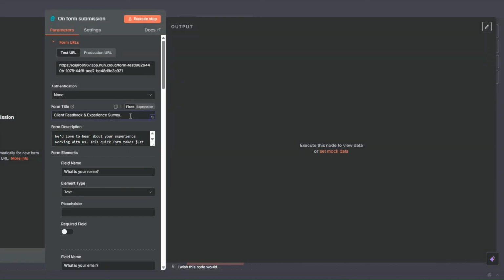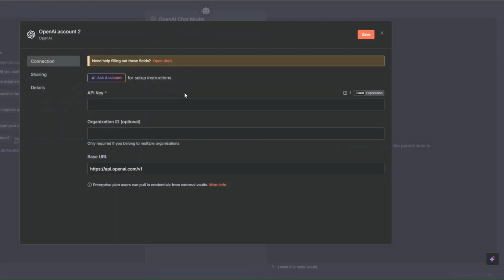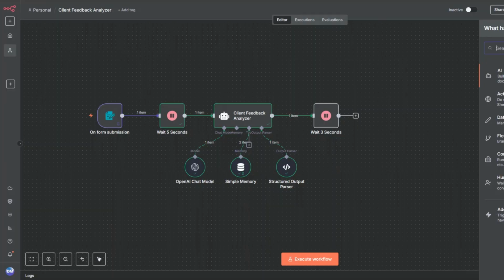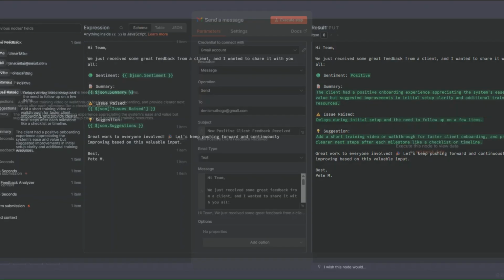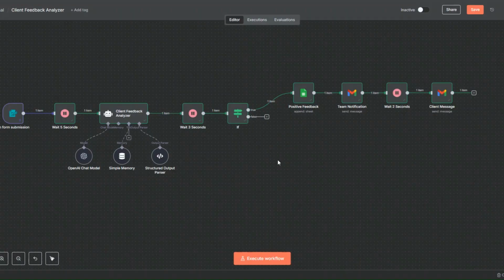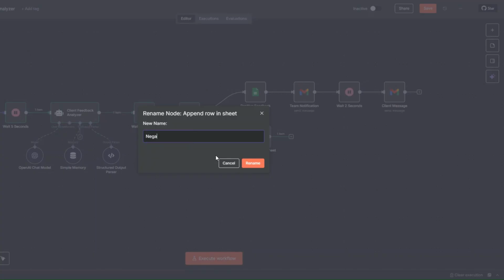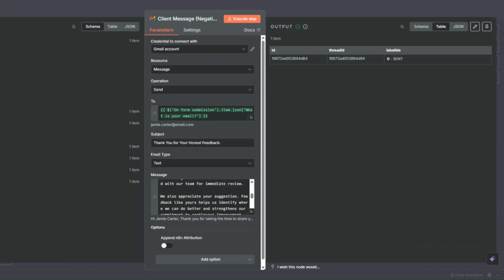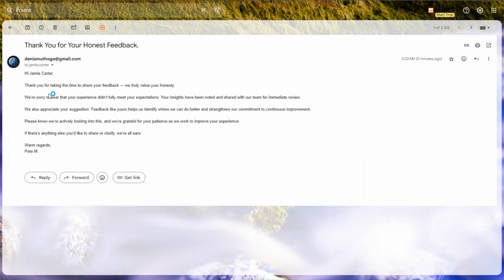How to Use AI to Turn Customer Feedback into Profit Every Time!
In this video, you’ll learn how to automate the analysis of customer feedback with advanced AI tools that help you uncover actionable insights, improve your products or services, and boost your business growth—consistently and effortlessly.

Whether you're a business owner, marketer, or customer service leader, this video will show you how to leverage AI technology to convert every piece of customer feedback into a growth opportunity.

✅ What you'll learn in this video:
* Analyze customer reviews and feedback automatically
* Identify key trends and pain points in real time
* Turn valuable insights into profitable business strategies
* Enhance customer satisfaction and retention

🎯 Perfect for:
Sales professionals, marketers, entrepreneurs, agency owners, and anyone tired of stuck growth.

📌 Tools used:
* Google Sheets (optional for storing the analysis)

* N8N
* Make
* Zapier
* Airtable
* Notion
* Click Up
* and more...